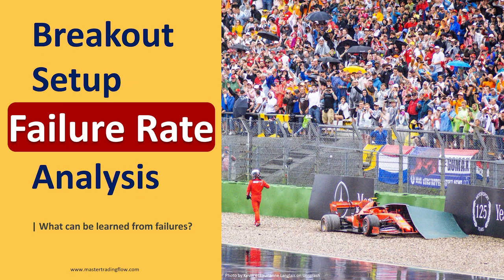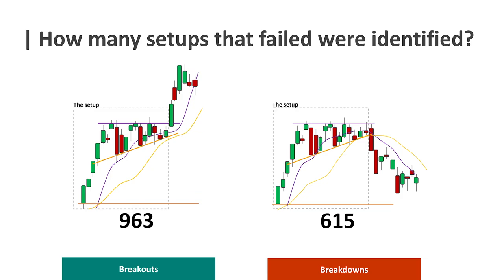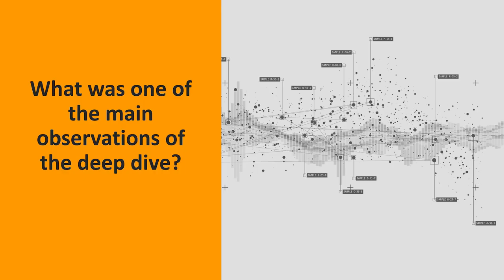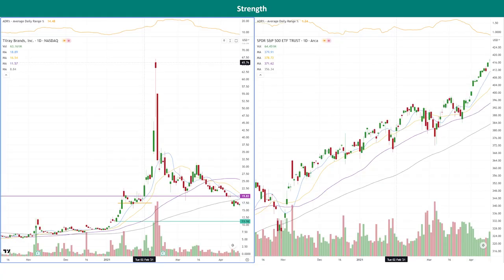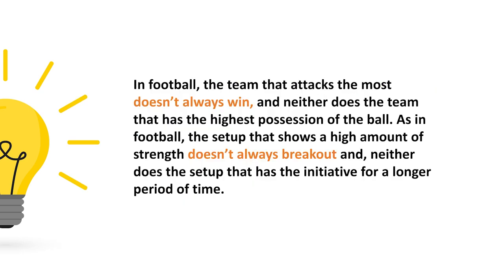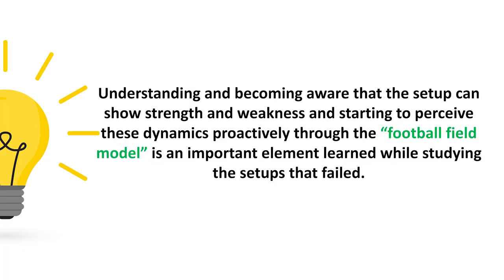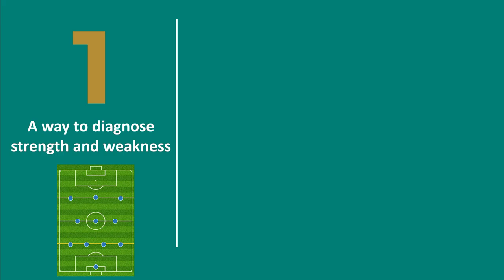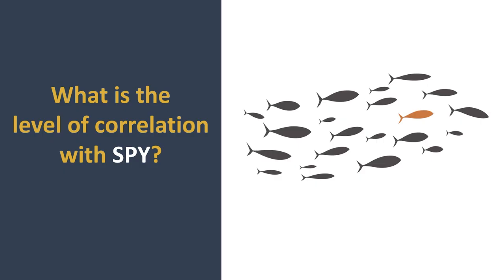Breakout Setup Failure Rate Analysis | What can be learned from setups that failed to breakout?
An analysis of the setups that failed to Breakout was performed to better understand the Breakout Setup Qullamaggie Style. The assumption was that studying failures can give additional clues and insights about situations when a breakout is more likely to happen and display situations when it is more likely that the setup will fail. The video contains the findings, data analysis, and a comparative view between breakouts and breakdowns.

📚 Chapters:
0:00 - Intro
1:12 How many setups that failed were identified?
4:18 What was one of the main observations of the deep dive?
14:10 What causes a setup to fail?
25:38 What is the level of correlation with SPY?
30:26 Breakouts Map 2.0
37:30 What is the ADR in the breakouts and breakdowns dataset?
39:33 What data suggests about the character & skills needed for the breakout setup?
40:54 Where can I get Edge when trading Breakouts?
42:15 Breakouts Qullamaggie Style Setup Overview

6 PowerPoint presentations shared in the videos on YouTube
963 Breakouts Classified based on their pattern
956 side-by-side with SPY and IWM to evaluate the correlation
948 breakouts with Intraday 30-minute chart
615 breakdowns with a side-by-side comparison with SPY and Intraday 30-minute chart
263 Setups collected during the Deep Dive study on Biotech
Breakout Maps 3.0 on SPY and 11 Individual Sectors + Breakout and Breakdown Map on XBI
PowerPoint Excercise with 100 Breakouts and 100 Breakdowns with intraday data to identify the structural elements of the setup (support, resistance, front line, liftoff candle) and evaluate strength and weakness
An Excel file with all measurements that were performed for statistical analysis.

The information and resources available for download through this website are not intended as, and shall not be understood or construed as, financial advice.

I am not an attorney, accountant, or financial advisor, nor am I holding myself out to be. The information on the mastertradingflow Website and YouTube channel is not a substitute for financial advice from a professional who is aware of the facts and circumstances of your individual situation.

Nothing available on or through this Website should be understood as a recommendation that you should not consult with a financial professional to address your particular information. The owner of the mastertradingflow YouTube channel expressly recommends that you seek advice from a professional.